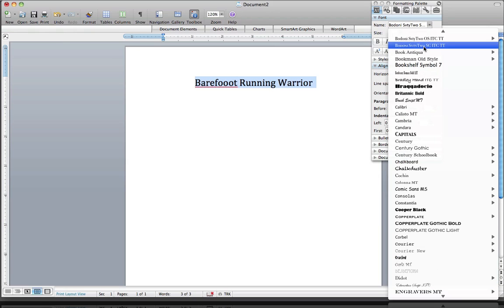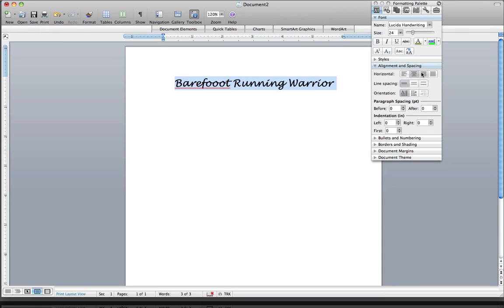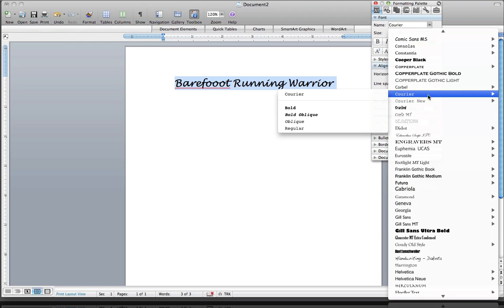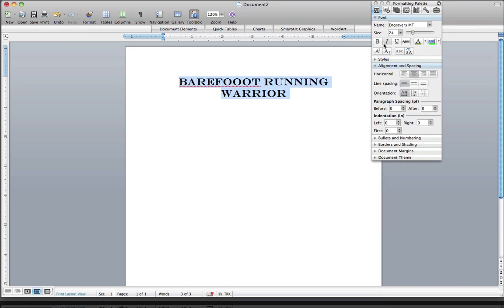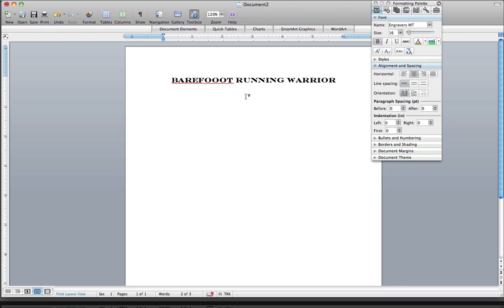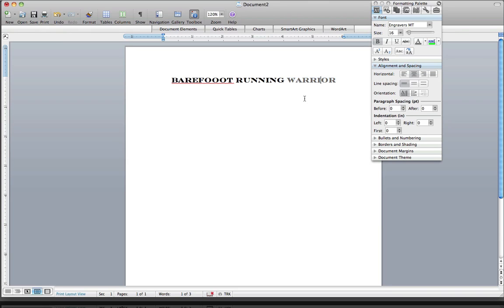How to Make a Font Based Logo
- Discover how to make logos the simple way.

Your logo is the first point of contact with your business so it's important to create a strong visual element to identify it. However, you don't need to spend hours upon hours and valuable resources to create an effective logo.

A text based logo is just fine. And If you elect to add a graphic, go for something SIMPLE. A good rule of thumb is that if you can't look at a logo for just a few seconds and then draw it with pen and paper, it's too complex.

Remember, a good logo is one that is unique, simple, and memorable. You want to create something that is easy to understand and that fits to your target audience style.